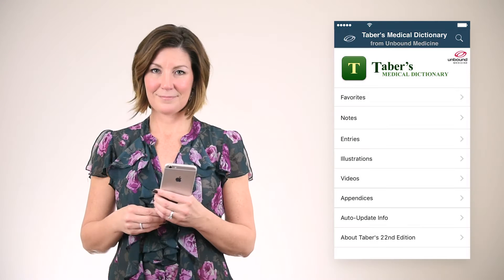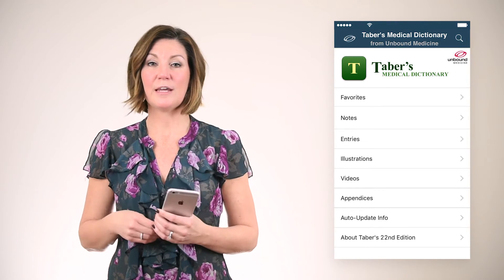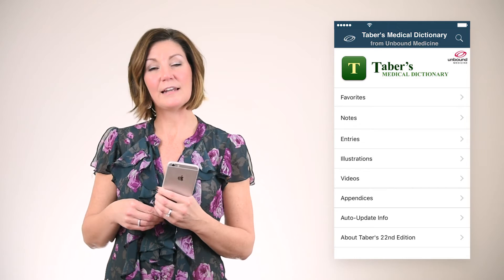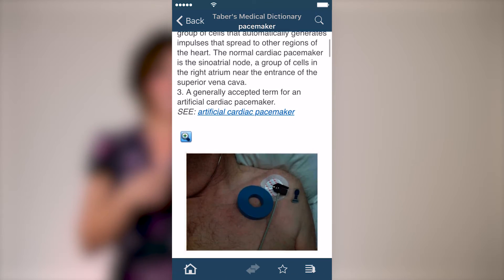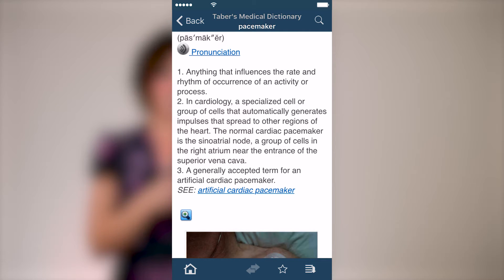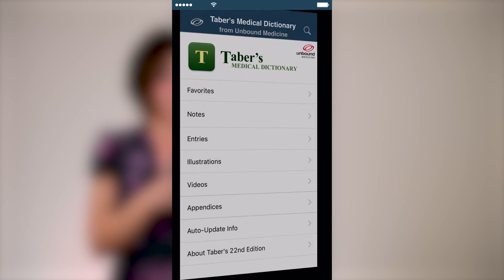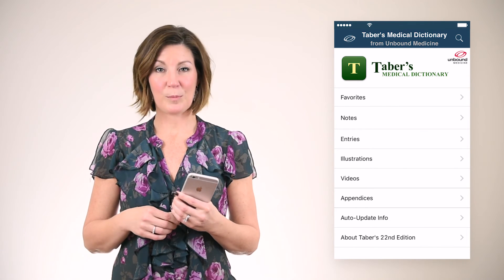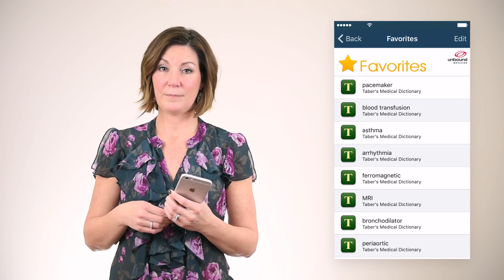Using Favorites in Your Unbound Medicine App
A brief demonstration of how you can bookmark entries and come back to them later in your Unbound Medicine resources.